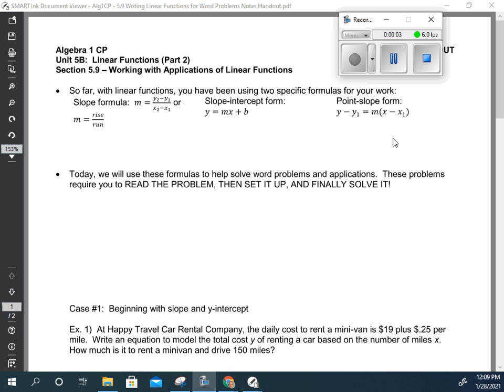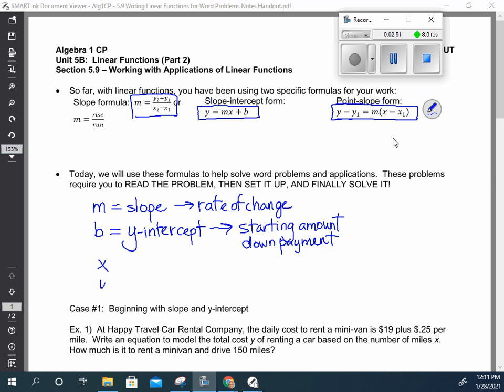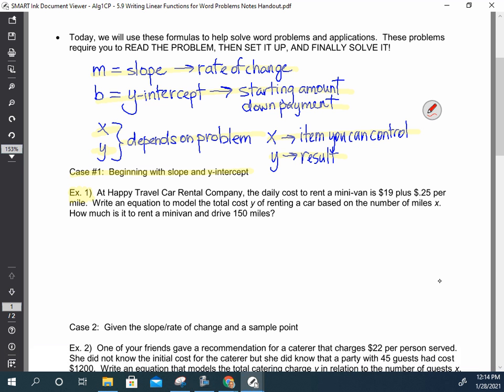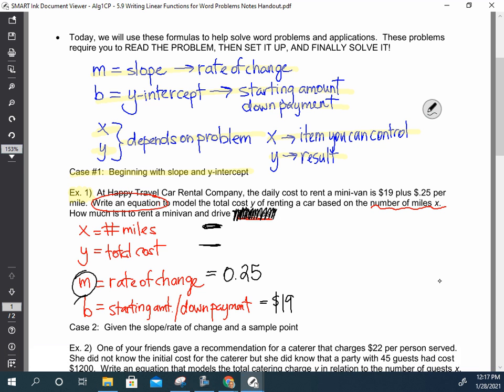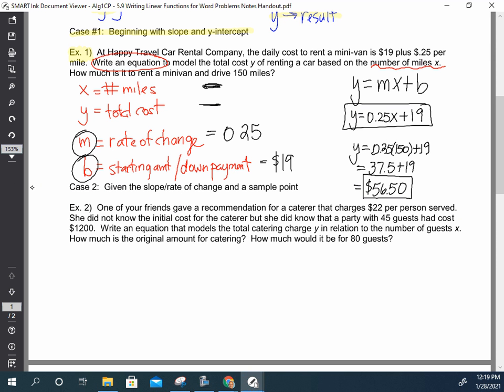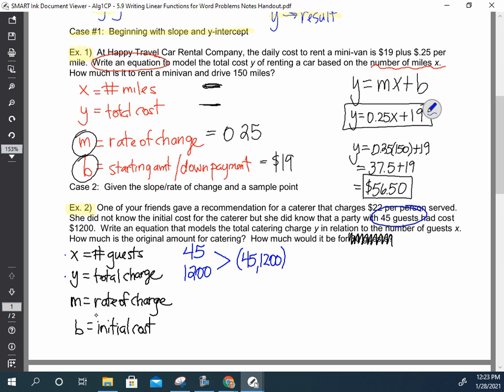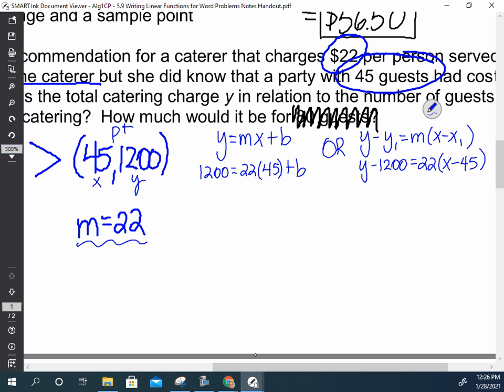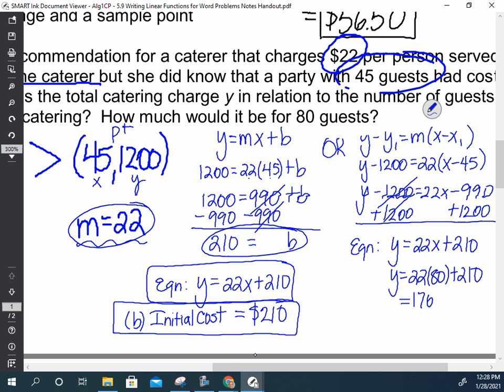Alg1CP 5.9 Applications/Word Problems with Writing Linear Functions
Objective:  To write linear functions for word problems and applications.